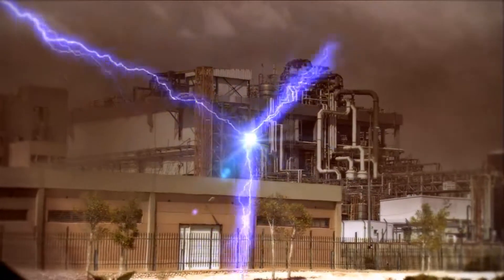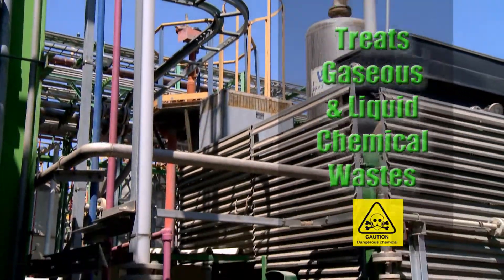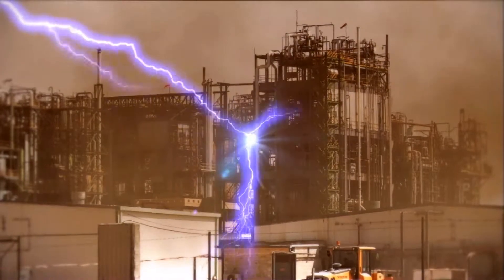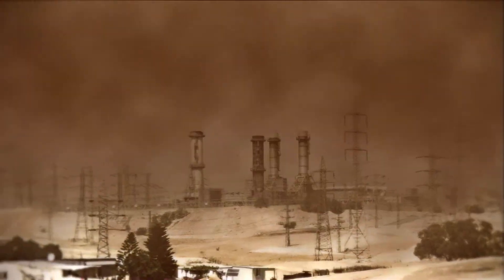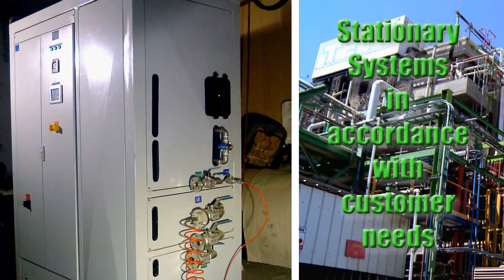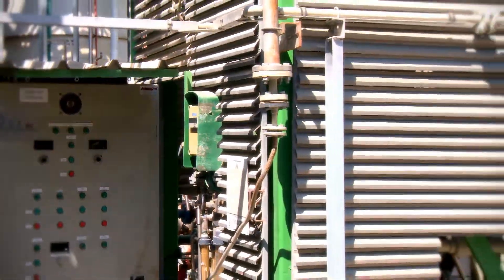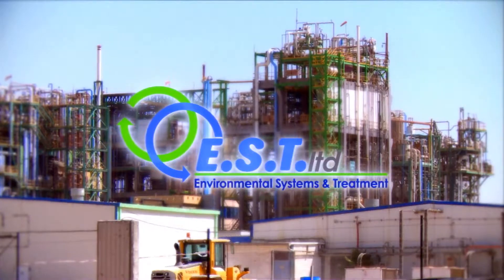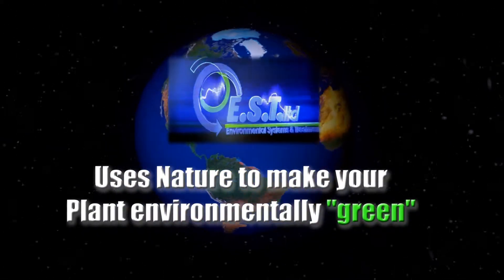אורי בורדה - סרט תדמית E.S.T Marketing, Uri Borreda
E.S.T - Systems  Marketing film   E.S.T מערכות בע"מ
produced & Directed by: Uri Borreda